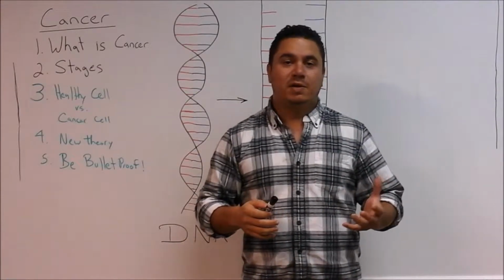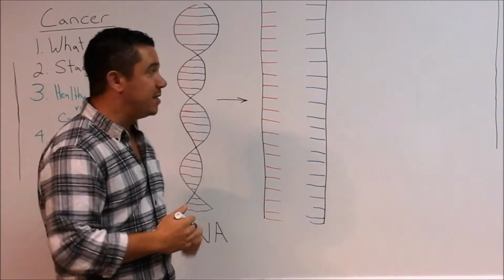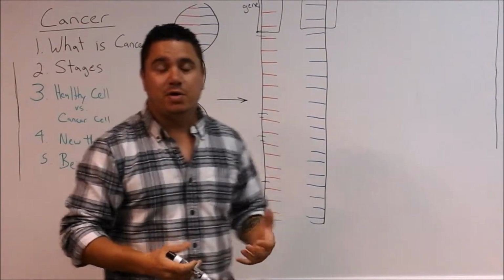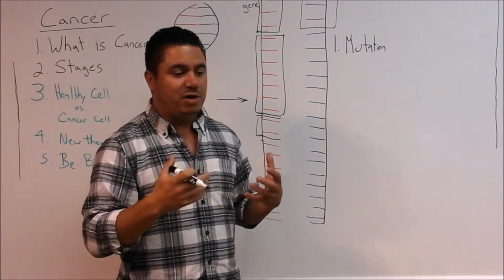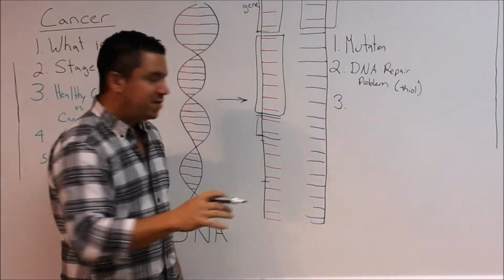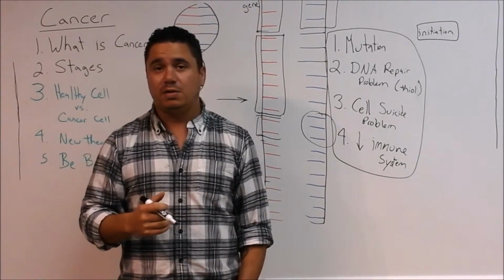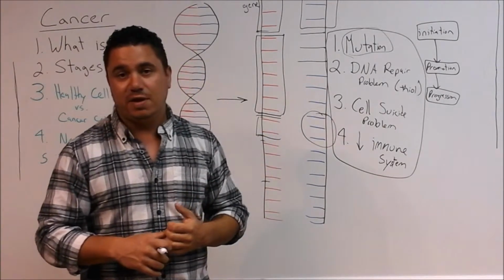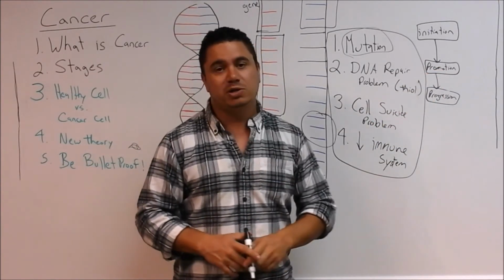Bulletproof from cancer Part 1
In part 1 we discuss what cancer is at its most basic level.  Also understand the different stages of cancer.  In part 2 we talk about a new theory of cancer and how to finally be bulletproof from it